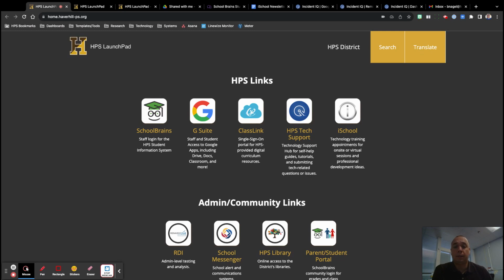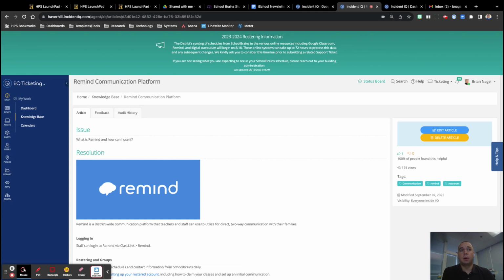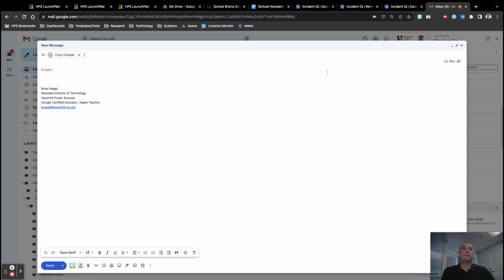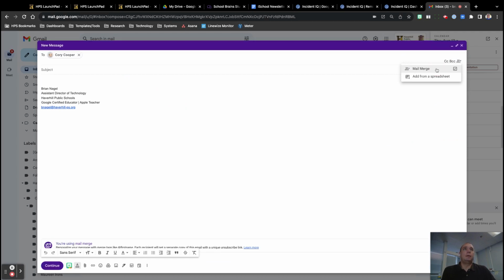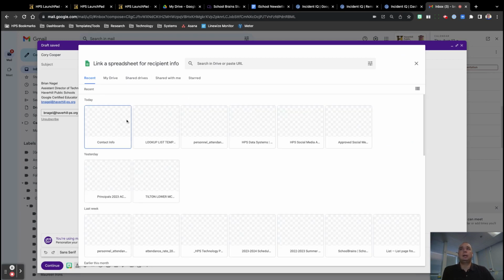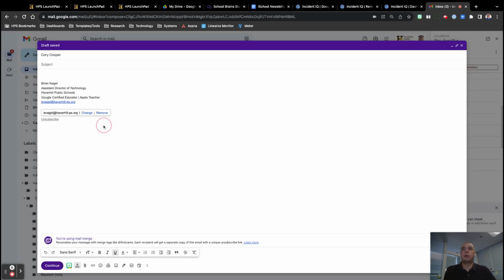iSchool Newsletter | Welcome to 2023-2024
Welcome to the new school year! We have a handful of reminders and updates so you can start the year off strong! Never hesitate to reach out via Support Ticket or iSchool training appointment if you need assistance.

00:00 - Introduction and Welcome
00:29 - Support Resources
01:46 - Rostering Details
03:15 - Rostering Action Steps for Google Classroom and Remind
05:02 - Beginning of Year Clean-Up
06:53 - New Gmail Feature: Calendar Invites
09:03 - New Gmail Feature: Mail Merge
11:46 - Wrap-Up + Conclusion